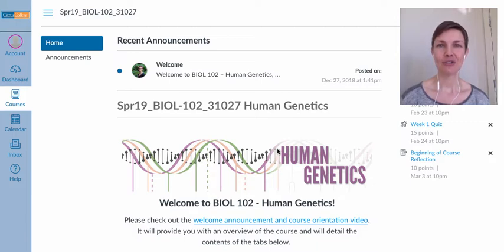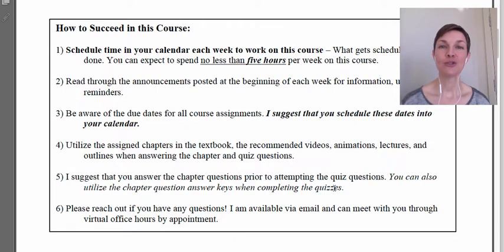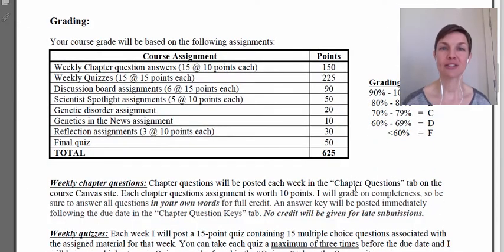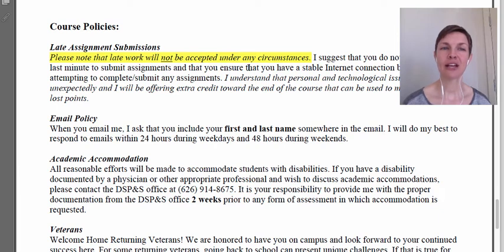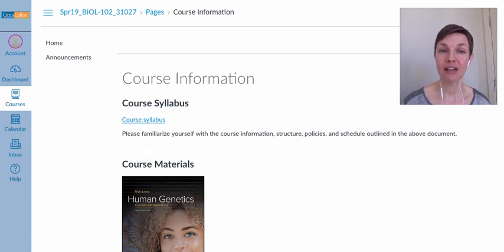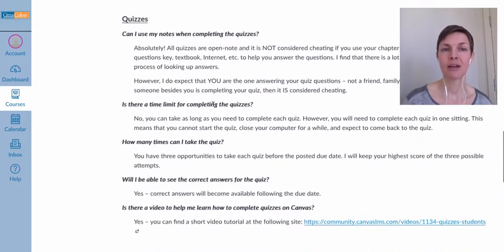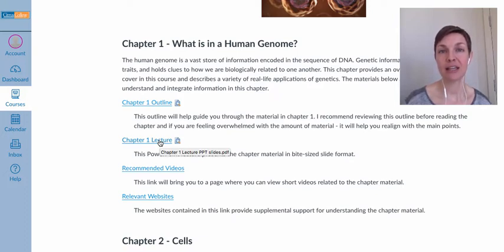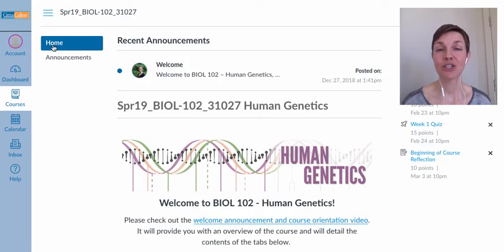Welcome - BIOL 102 - Spring 2019